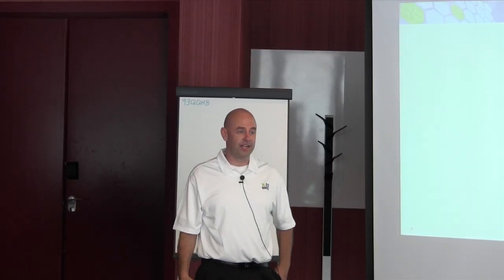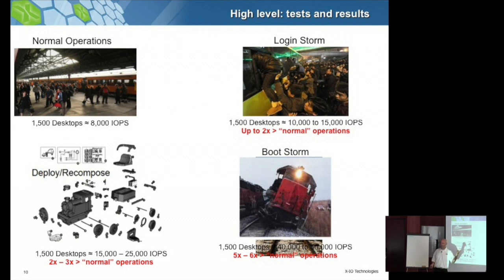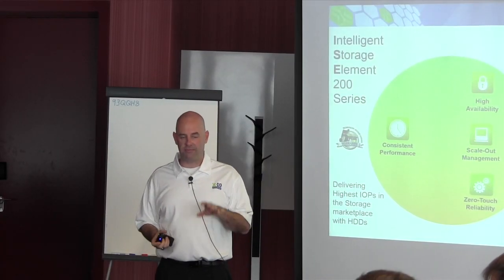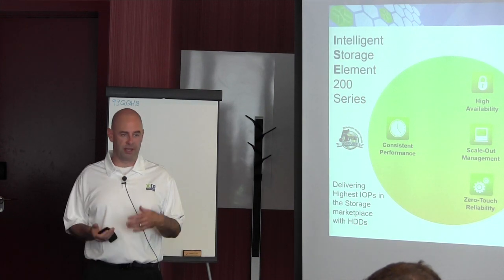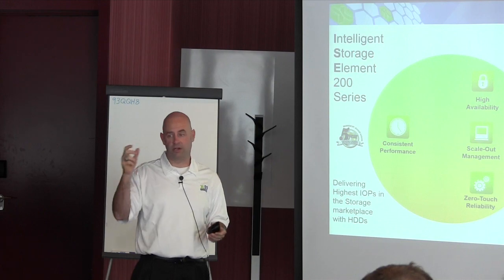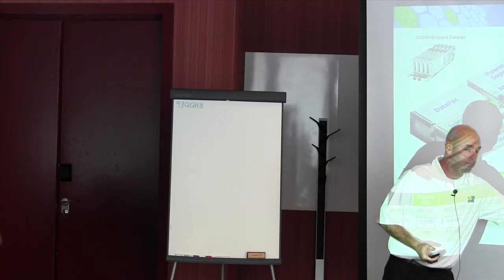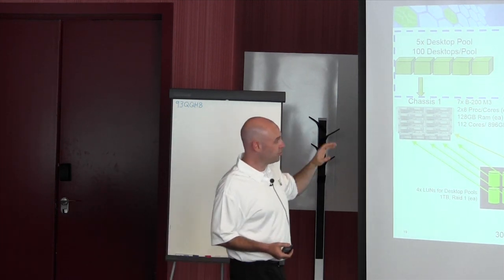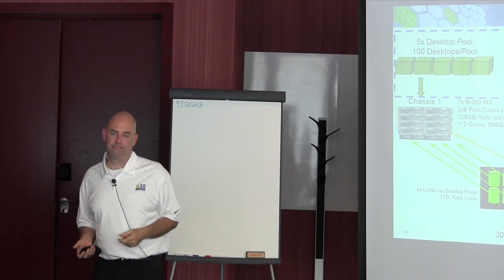X-IO Storage VDI Testing Update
Hollis Beall, Director of Technical Marketing, updates the Tech Field Day delegates on the X-IO Storage VDI testing numbers and discusses the overall product architecture and technologies. Recorded at Tech Field Day Extra at VMworld Europe 2014 in Barcelona on October 15, 2014.